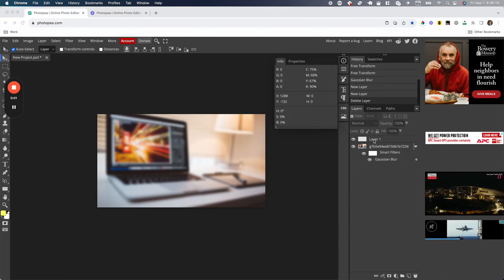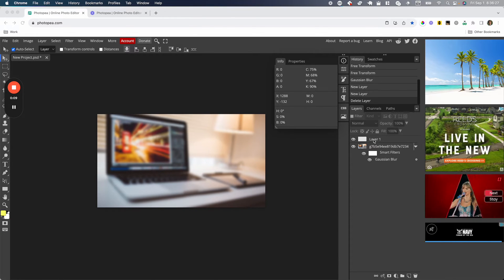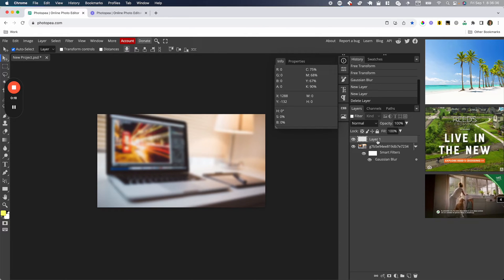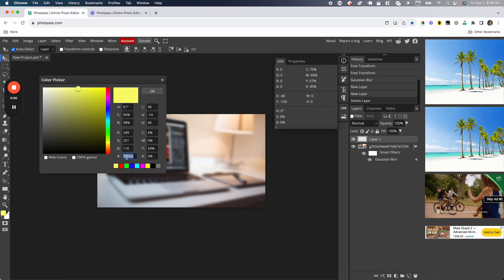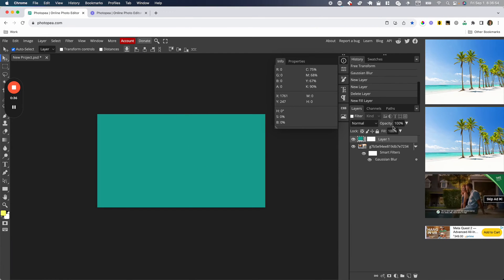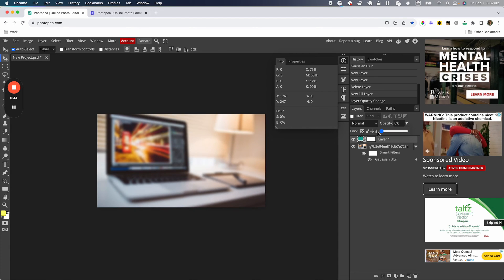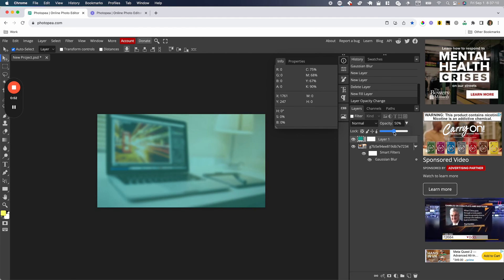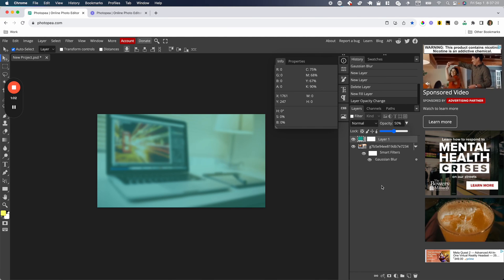How to Edit a Layer's Transparency in Photopea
Hello Everyone and Welcome Back to Code Deep Dive Channel.

In this tutorial, we are diving into how to edit a layer's transparency in Photopea. Learning to control transparency can add depth and nuance to your graphic projects. We'll guide you through the step-by-step process to adjust your layer's opacity like a pro.

photopea,transparency,layer editing,code deep dive,graphic design,photo editing,photopea tutorial,layer transparency,opacity adjustment